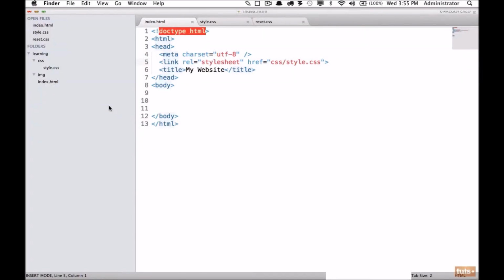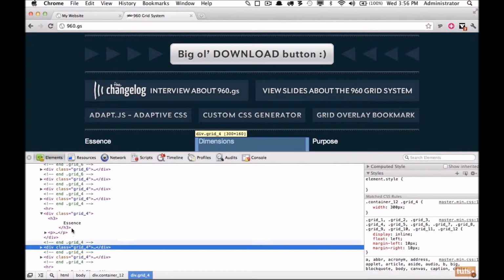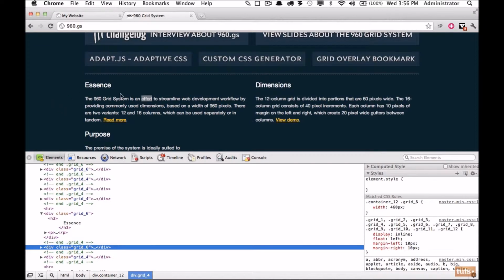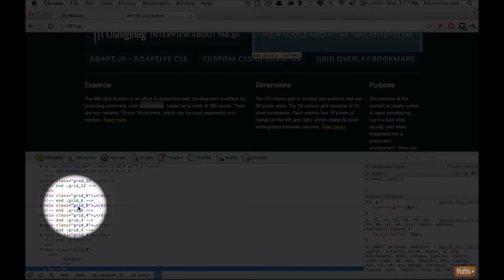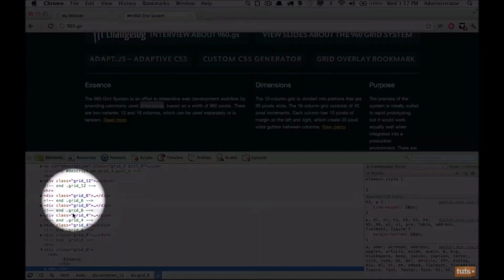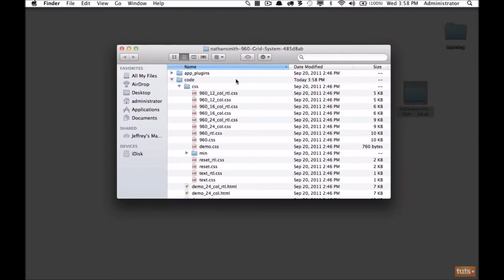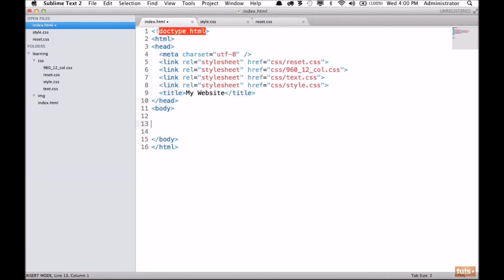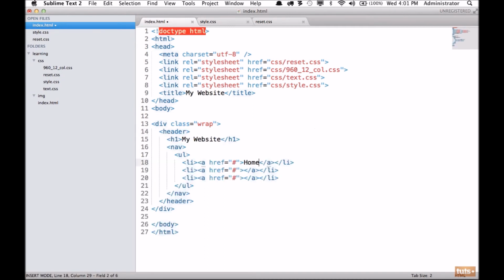HTML Arena - Day 25 CSS Frameworks Part One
A tutorial on CSS frameworks part one.